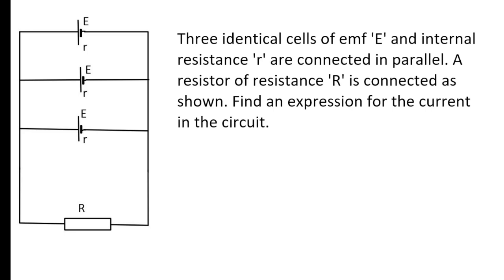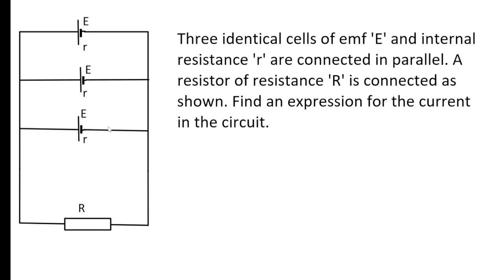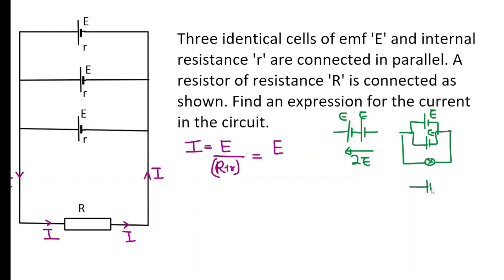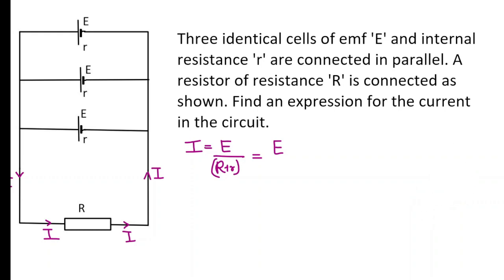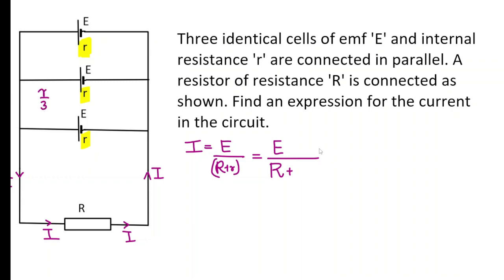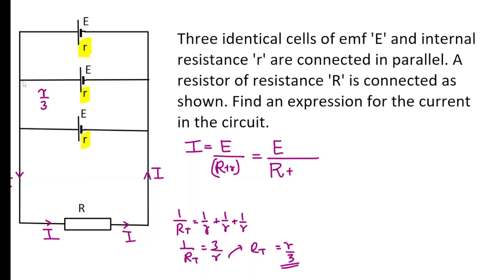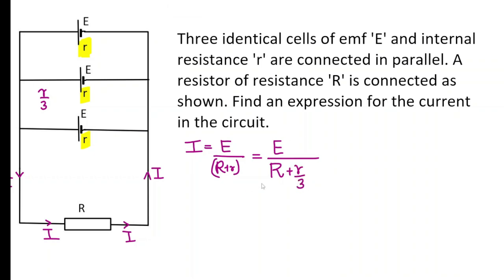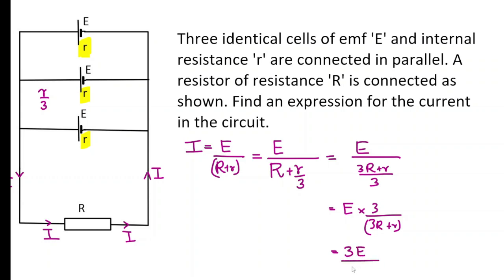Electricity Exam Question - 11